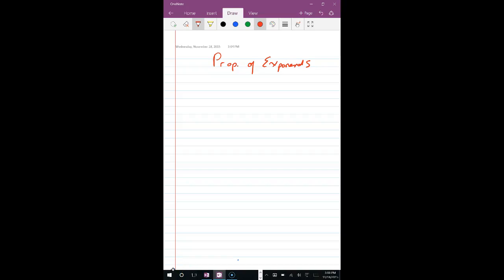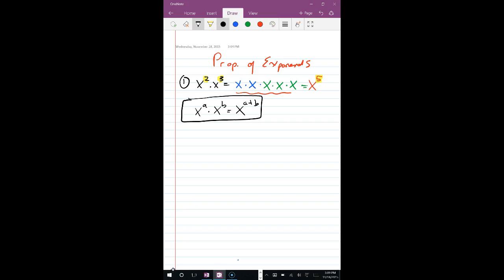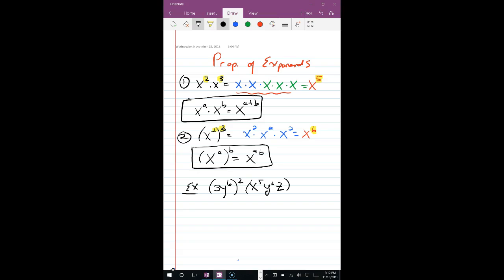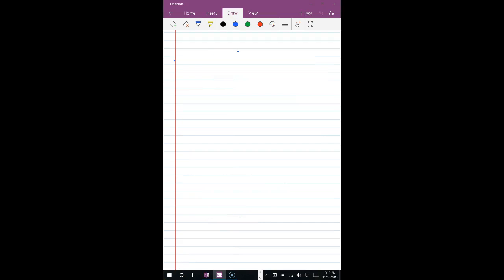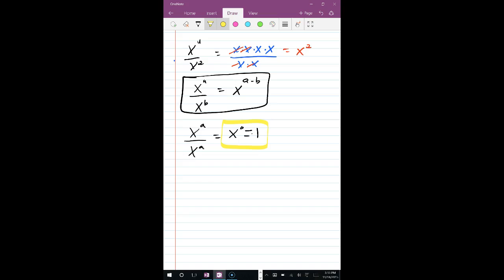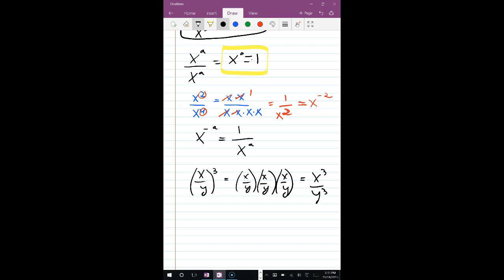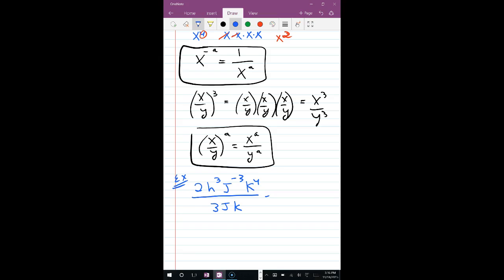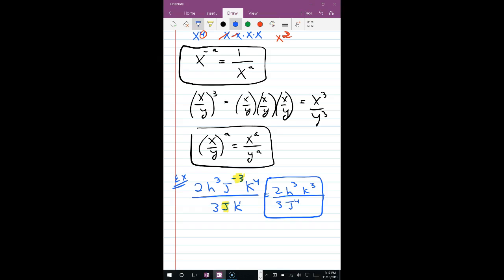properties of exponents